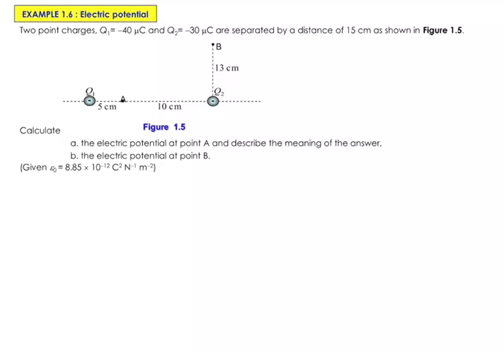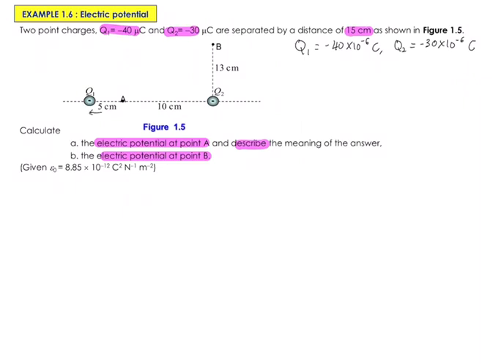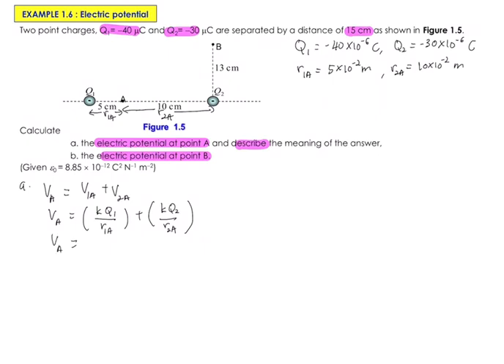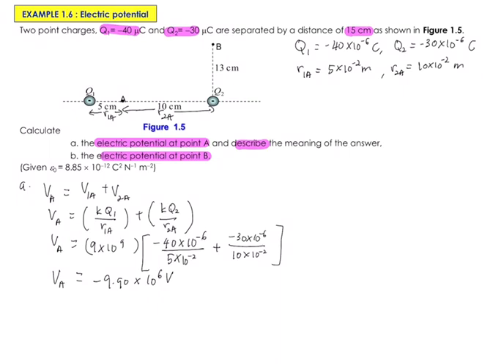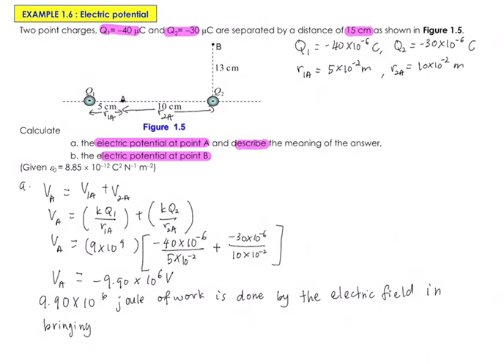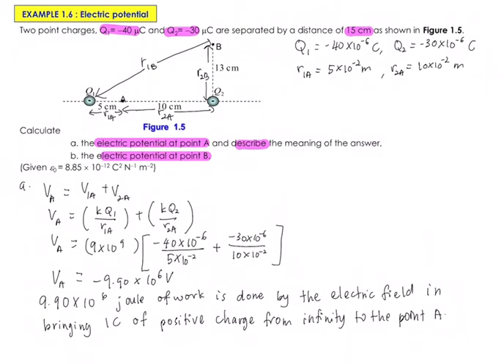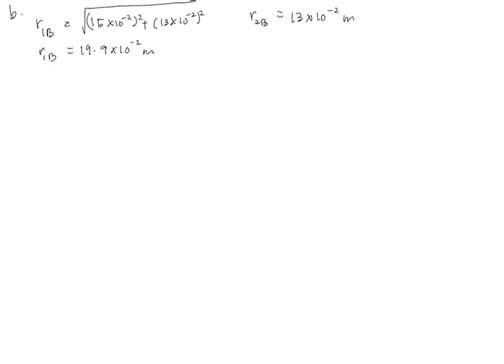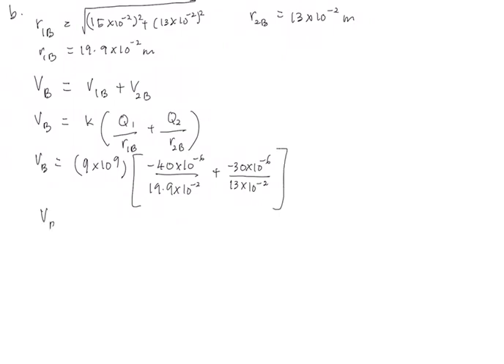W2: Example 1-6 Electric potential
This playlist will be used to assist students who enrolled in Physics SP025 course under matriculation program.